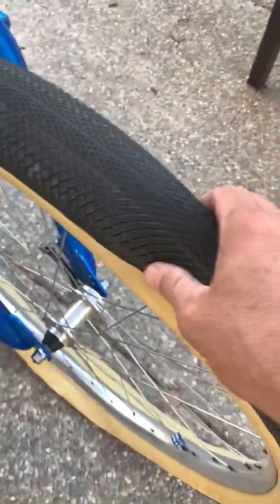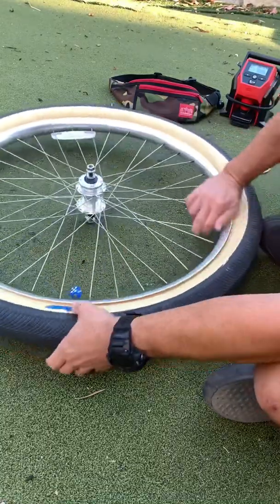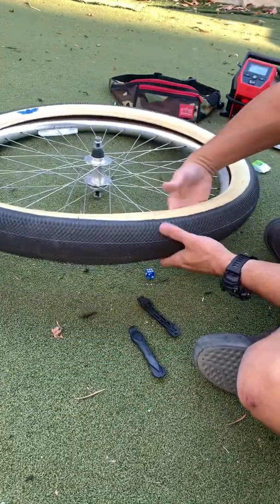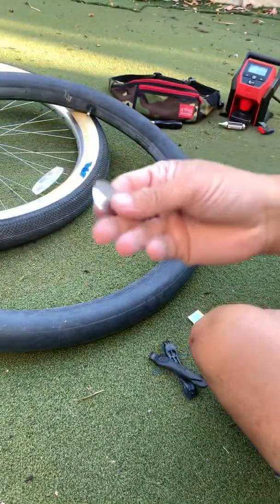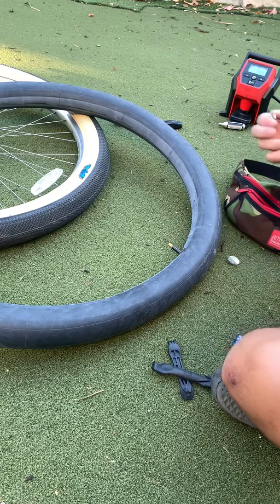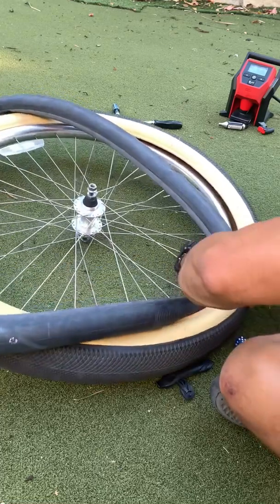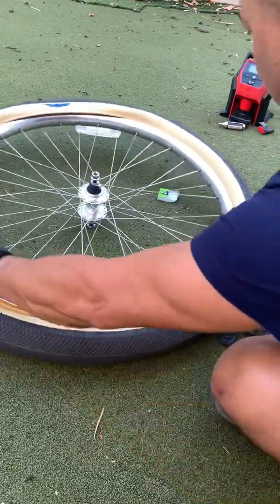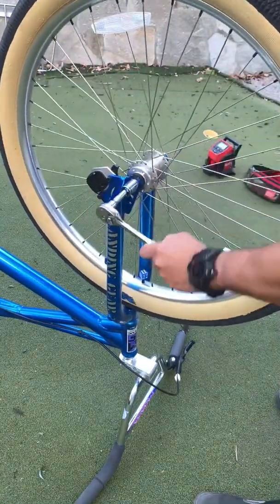How to fix a flat, use a patch, change a tire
How to fix a flat, use a patch, change a tire on your bicycle. Shown using a 2021 SE Bikes Monster Quad front wheel, but effectively the same process for a rear wheel as well.